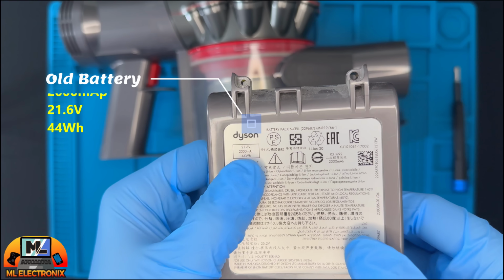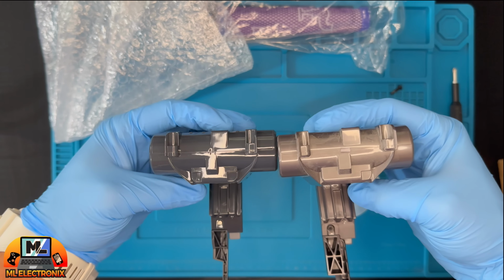How to Fix Dyson Vaccum Cleaner V7 and v8 Red Light Blinking Error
👋 Welcome back to ML Electronix! In this video, I'll show you how to diagnose and fix a blinking red light error on a Dyson V7 vacuum cleaner-quick and simple!

🔧 Need the tools and replacement battery? Check the down below for Amazon links.
📌 First, press the trigger and count the red LED blinks. Fewer than 12 means a faulty motor; more than 12 means a battery issue. Ours blinked 32 times, so it's battery replacement time!
🔴 We'll use a Phillips screwdriver to remove three screws and detach the old battery. The old battery has a 2000 mAh capacity, while the new one has a powerful 6000 mAh, along with extra dust filters and a 2-year warranty.
🔍 The new battery has a slightly darker grey color than the old one. After installing it, we'll test the vacuum to ensure it works both unplugged and while charging.
🔵 A blue light means it's all set! Secure the new battery with three screws, and you're good to go.

iFixit Essential Electronics Toolkit
Dyson V7 Animal Cordless Handheld Vacuum Cleaner, Purple, Medium
Dyson V7, YABER 6000mAh Replacement Battery

iPhone 14 Pro Max (Video and Audio Record)
VIJIM VL100C Portable LED light
Asus G16 Strix (video and audio editing)

 / mlelectronixuk

A Huevo - Luna Cantina

We do not have sponsors yet and we are using only quality-price tag products that are suitable for the job requested, however, our personal opinion is NOT based on any partnerships.